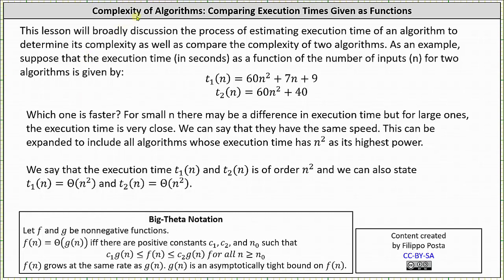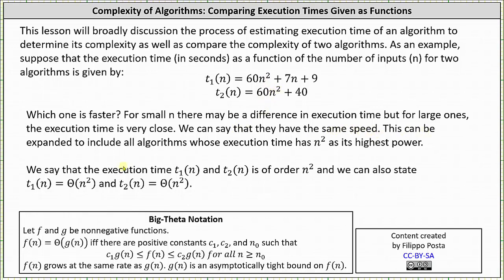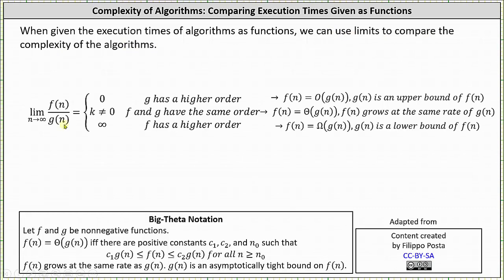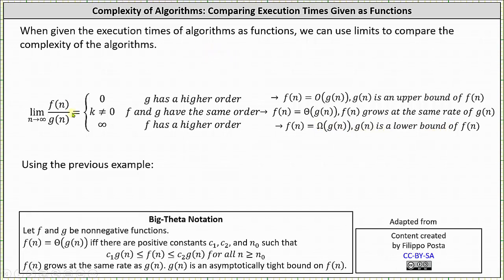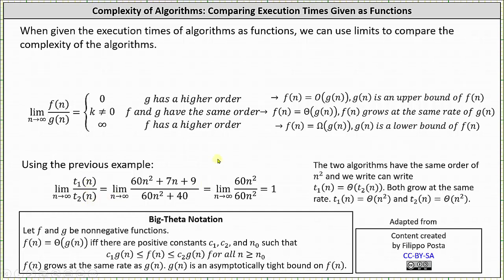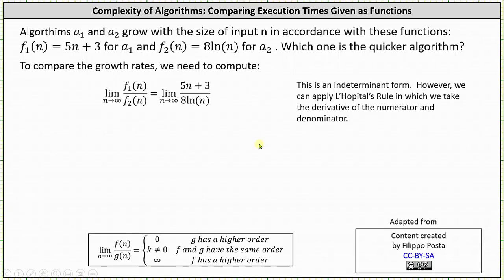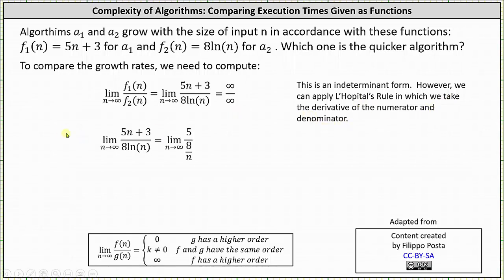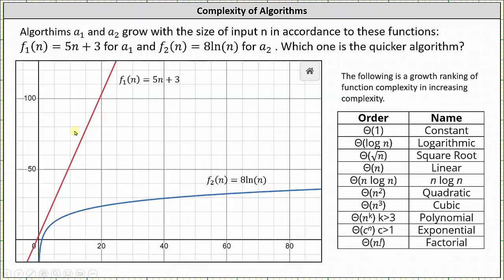Compare Algorithm Complexity Given The Execution Time as a Function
This video explains how to use a limit at infinity to compare the complexity (growth rate) of two functions.